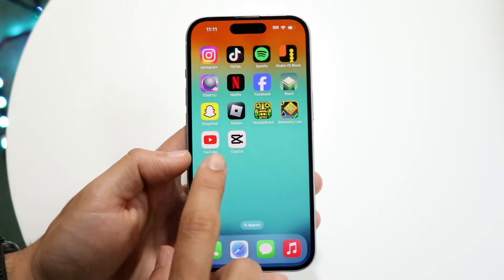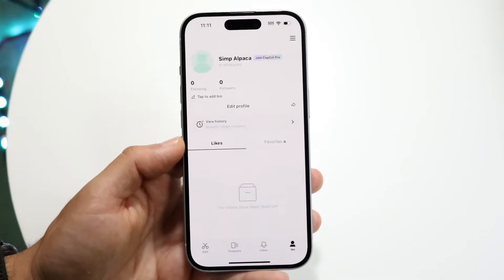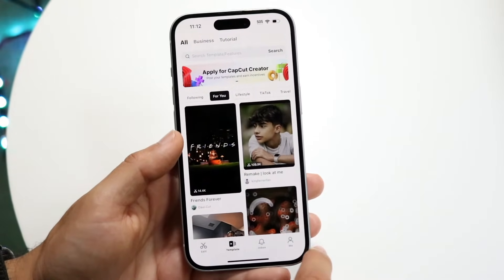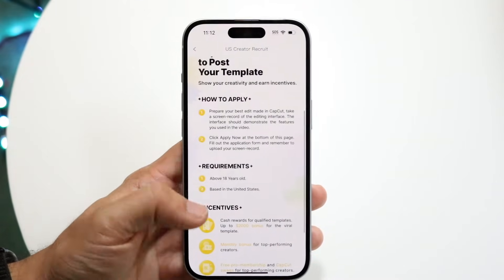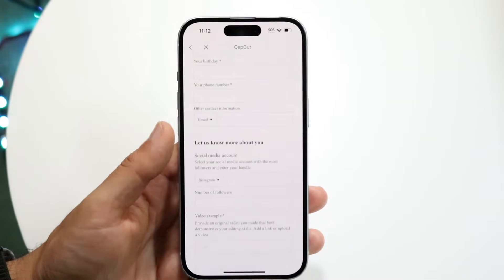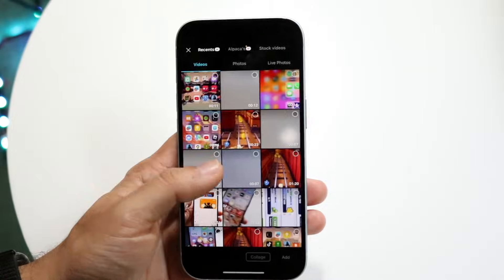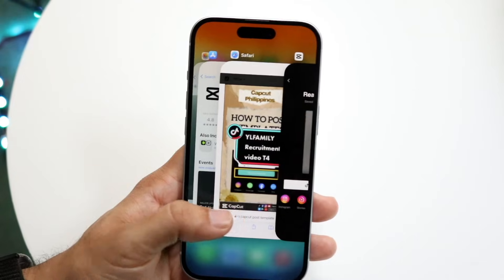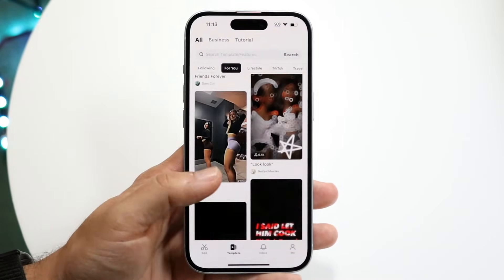How To Create Template For CapCut! (2023)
v
Cheap Prices For iPhones:

Here is exactly How To Create Template For CapCut! (2023)